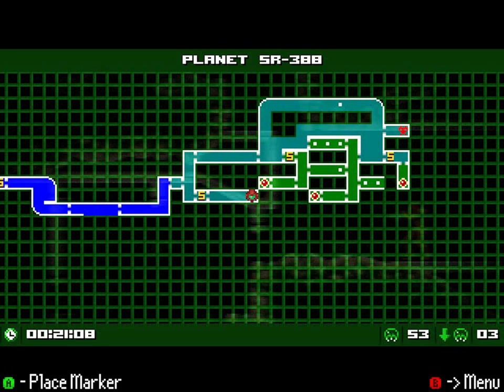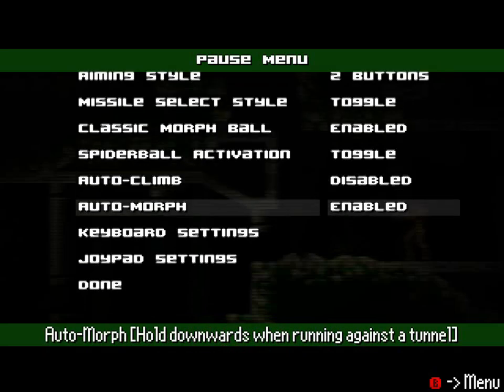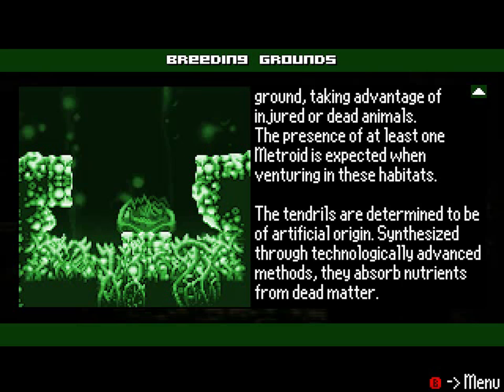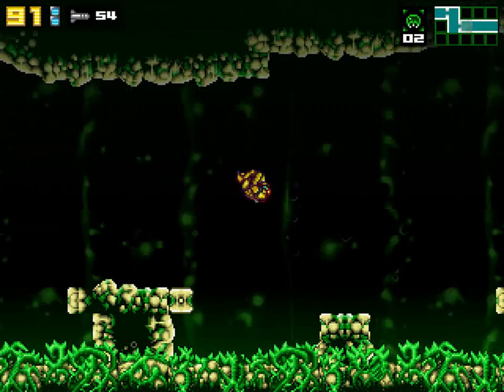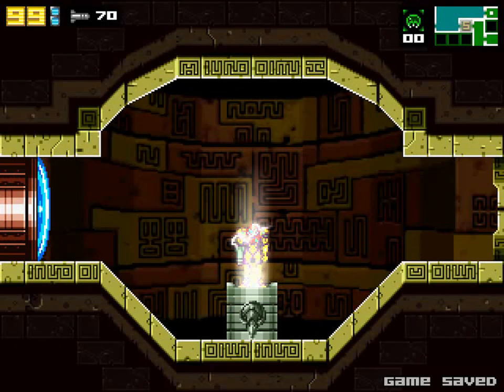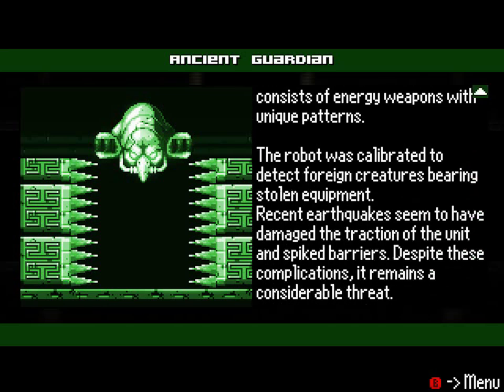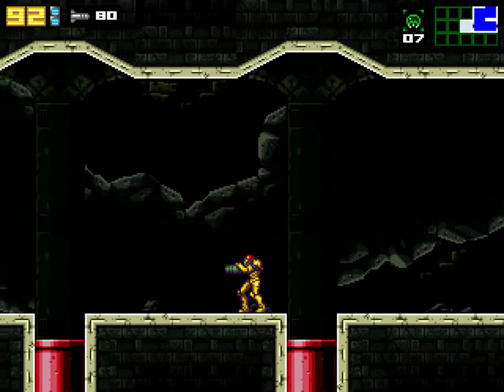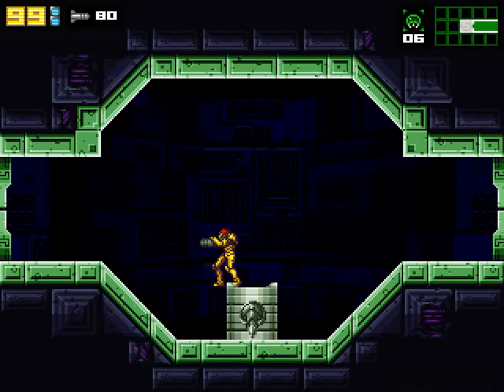Let's Play AM2R [3] gamma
And today we get to see some new content added. Probably my least favorite of the new content added, which is saying something because it's really not bad at all.